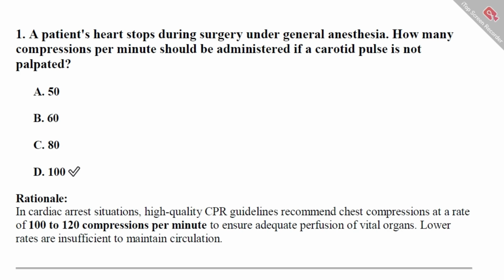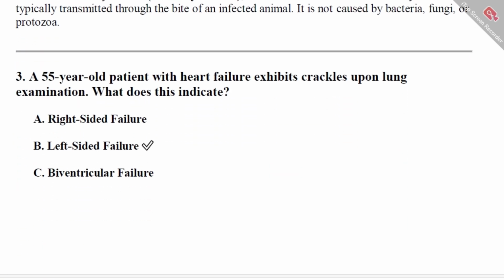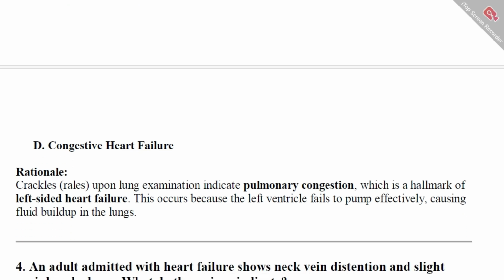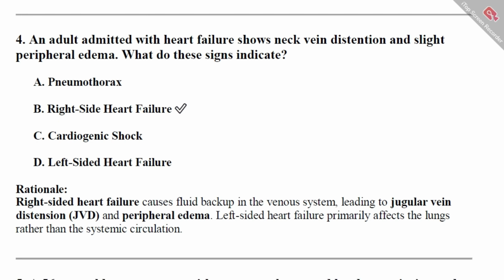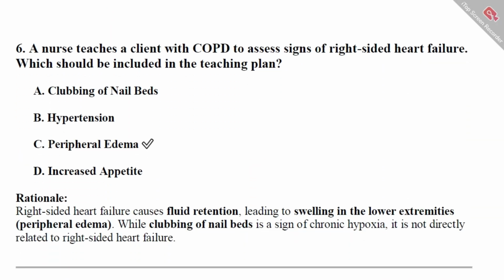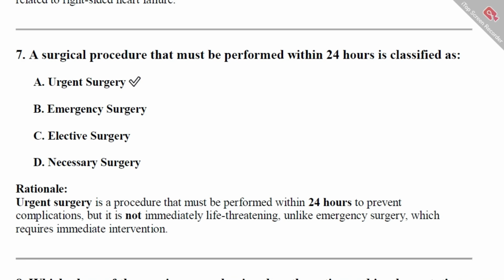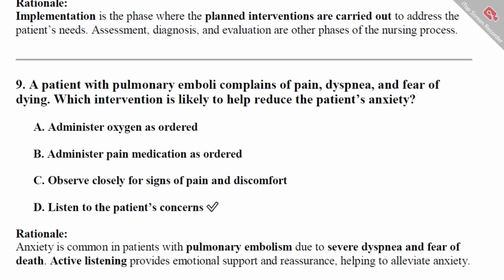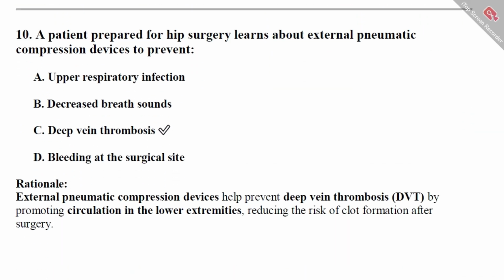Top Nursing MCQs DHA MOH HAAD NCLEX And Prometric 2026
🩺This video presents a crucial `emergency medicine` scenario, focusing on immediate actions during `cardiac arrest`. Learn the correct `cpr` procedure, specifically the vital rate of `chest compression` needed when a patient's heart stops during surgery. Understand the recommended `cpr bpm` for effective resuscitation to enhance your clinical knowledge.

✅ Best for nurses preparing for:

• Dubai – DHA & MOH Nursing Licensing Exams
• Saudi Arabia – SNLE Nursing Licensing Exam
• Oman – Prometric Nursing Licensing Exam
• Qatar, Kuwait, Bahrain – Gulf region Prometric Nursing Exams

📚 In this Nursing Licensing Exam MCQs practice you will:

• Solve real exam-style nursing MCQs with clear answers and explanations
• Review fundamentals, medical-surgical, pharmacology, pediatrics, maternity, and more
• Strengthen clinical judgment, prioritization, and patient safety skills
• Learn common question patterns used in Gulf nursing licensing exams
• Improve speed, accuracy, and exam-time decision-making

🎯 How to use this video to pass on the first try:

• Pause after each question and answer it yourself before the explanation
• Write down questions you get wrong and revise those topics
• Repeat this MCQ practice multiple times before your exam date
• Combine with official books, notes, and clinical guidelines

👍 Support your exam journey:

• Comment your target country (Dubai, Saudi Arabia, Oman, etc.) and exam date

Always check the latest information from official regulatory bodies and authorized exam resources. The creator is not responsible for any decisions, outcomes, or results based on the use of this content.